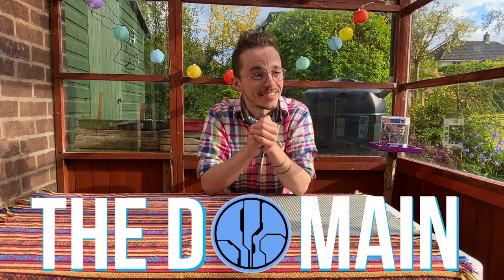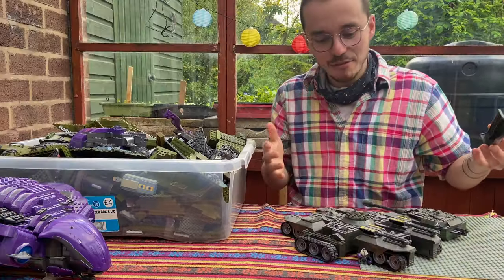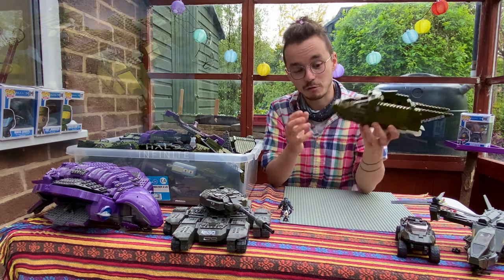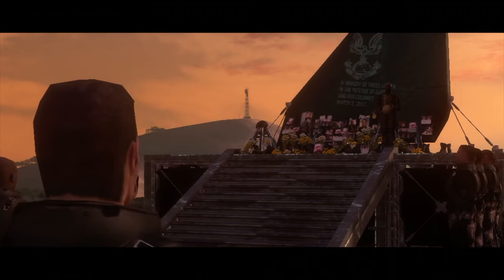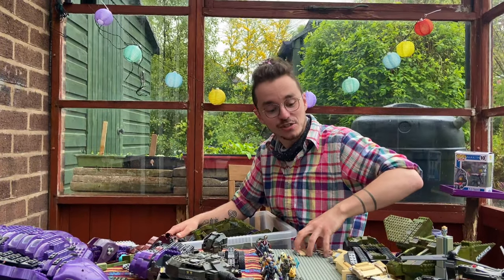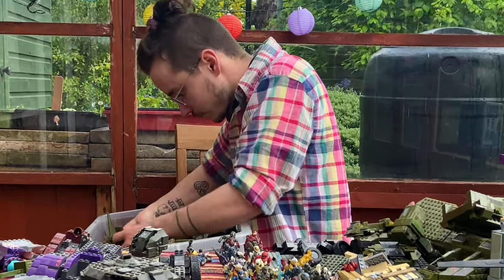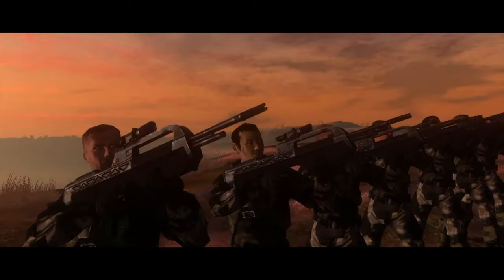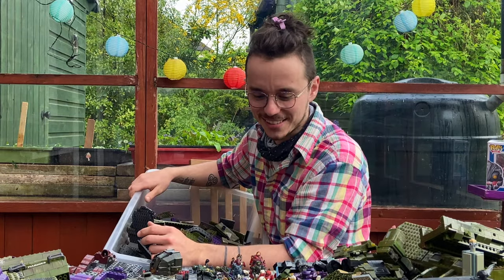HUGE RETRO Halo Mega Bloks HAUL! Mega Construx. The Domain.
Comment 'RIP no legged marine' down below and I'll fire a battle rifle in his honour.